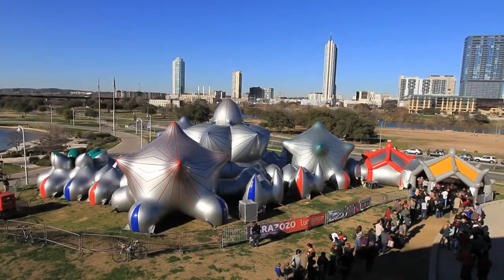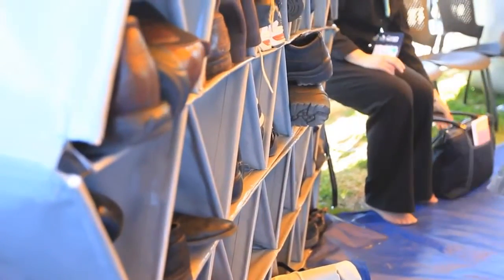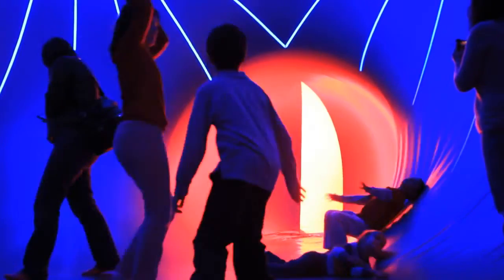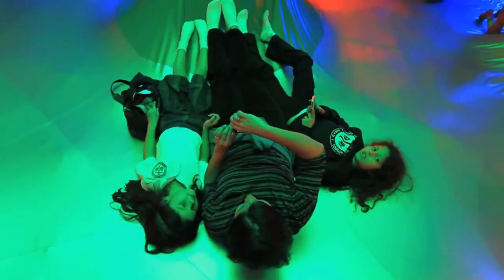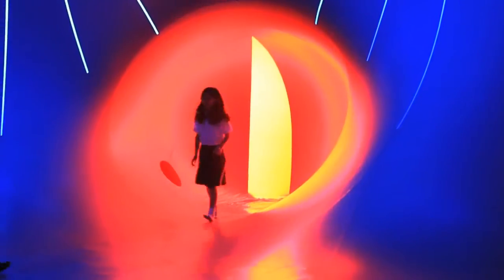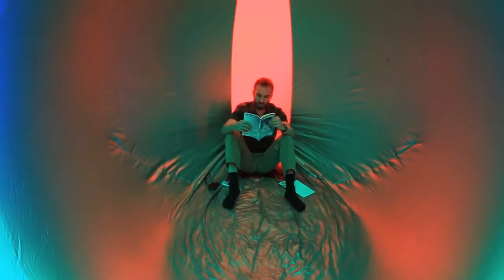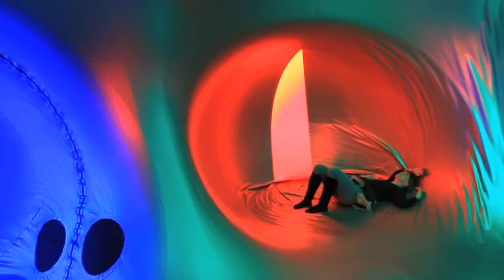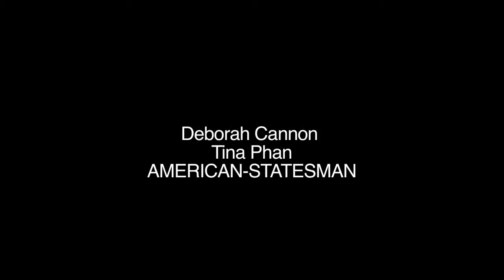Architects of Air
The Architects of Air Mirazozo luminarium is at the Long Center through Friday.